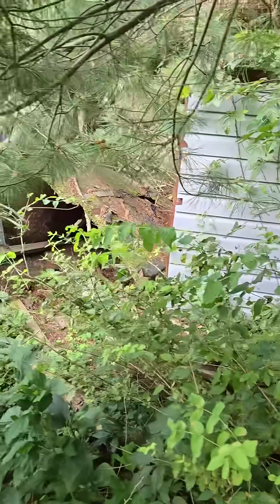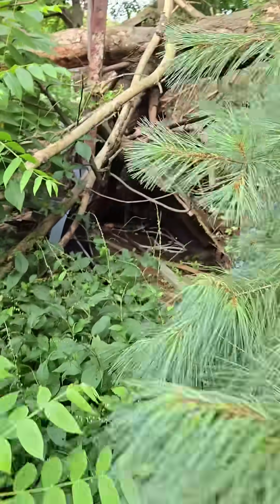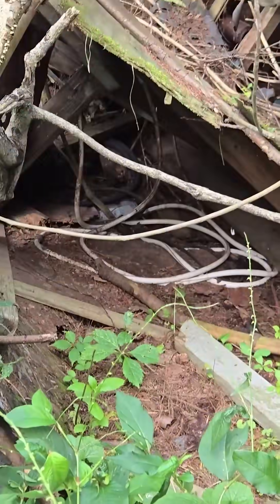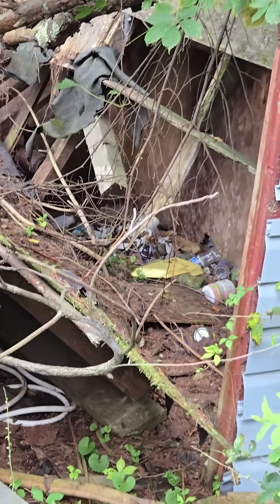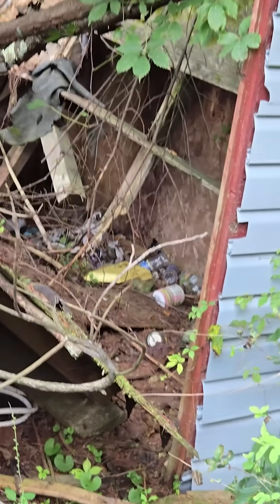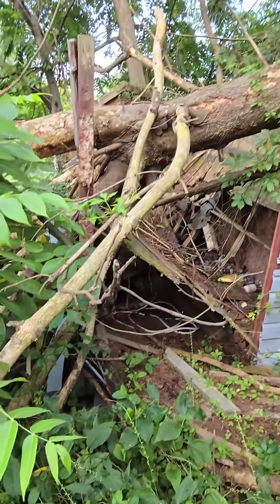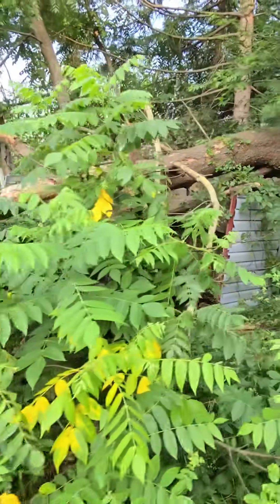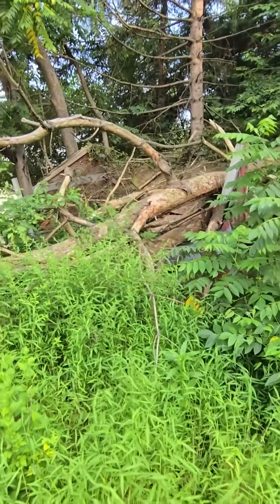EnvironmentalScience VideoProject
Environmental science Video project